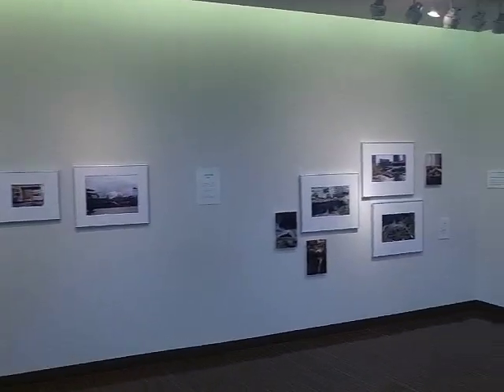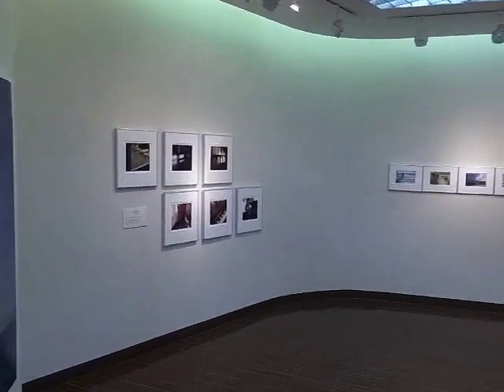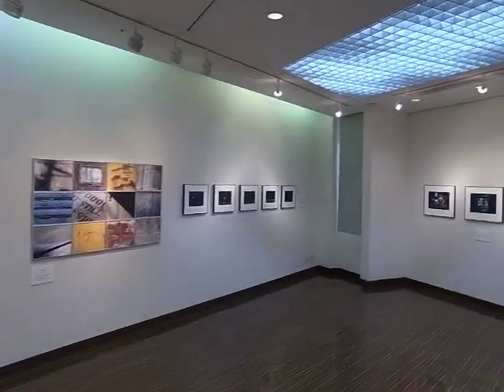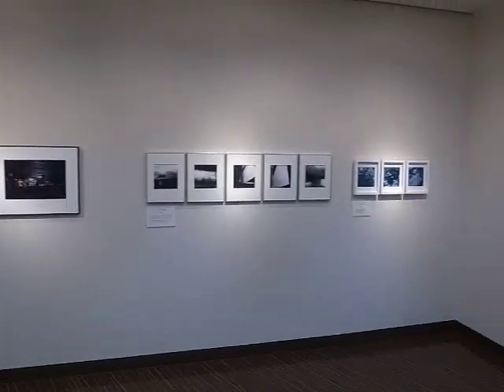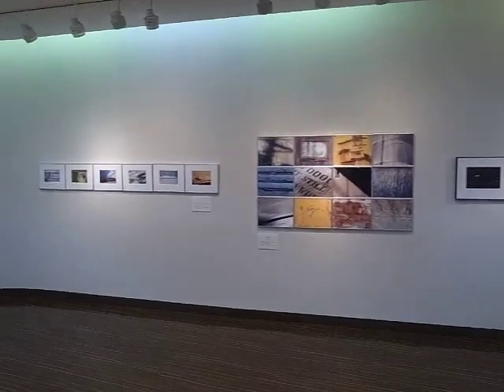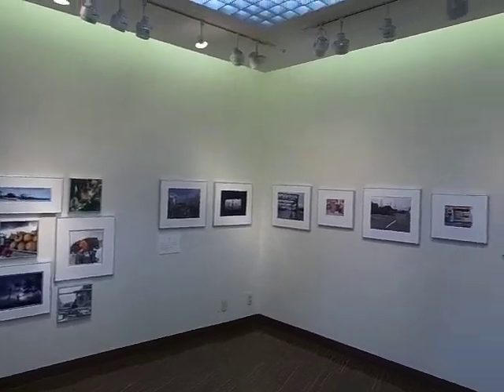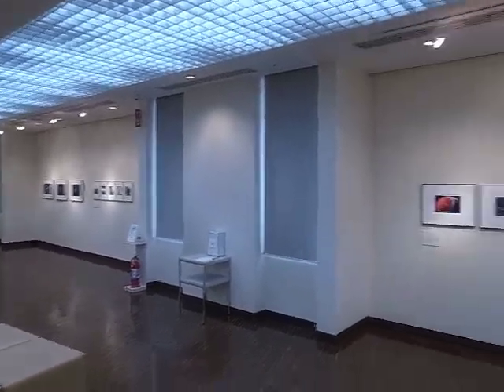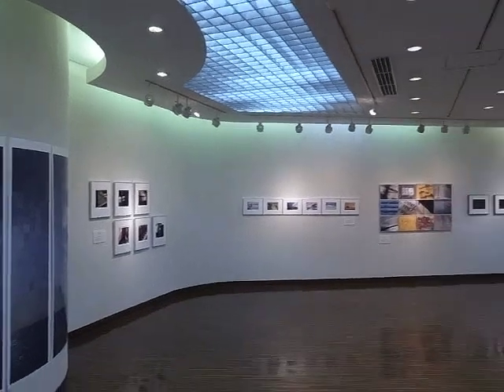2020 Photo Exhibition 200220